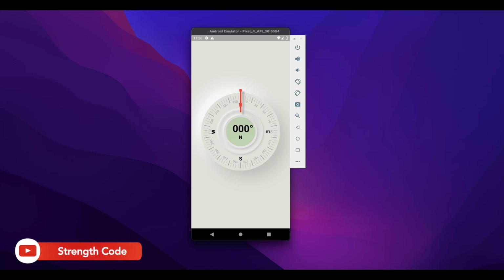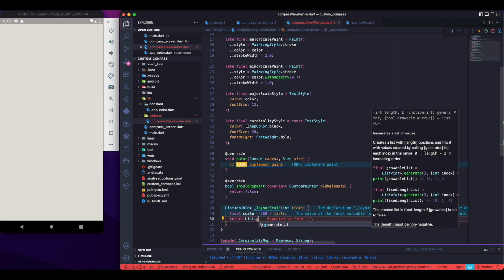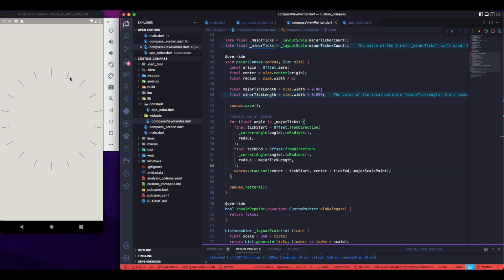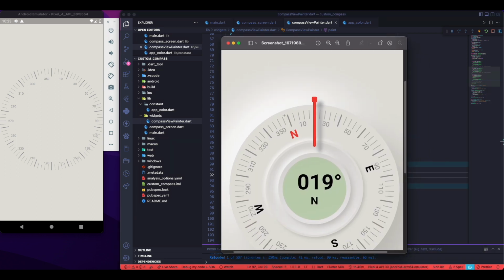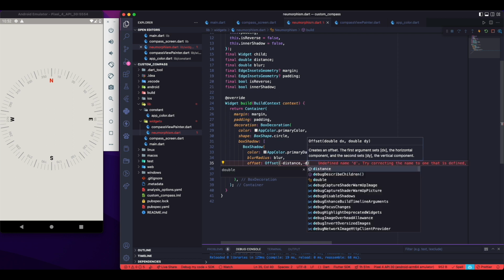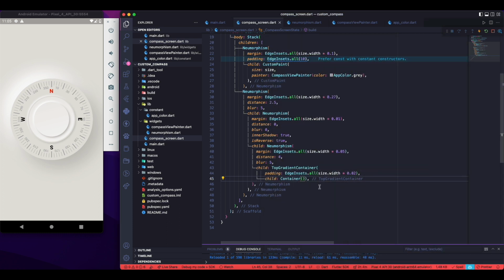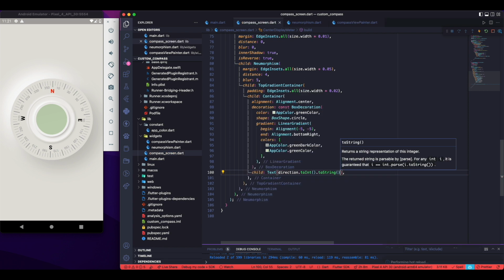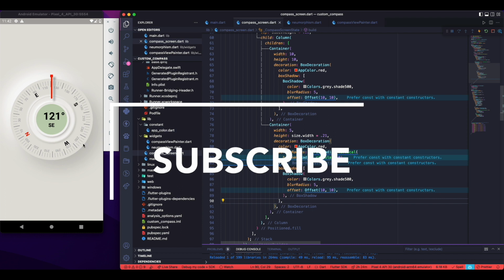Create a Compass App | Flutter Custom Painter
This is how to make a Neumorphism compass app with flutter. In this we are using custom painter to draw each component on the screen with newmorphism design to understand it watch the complete video.